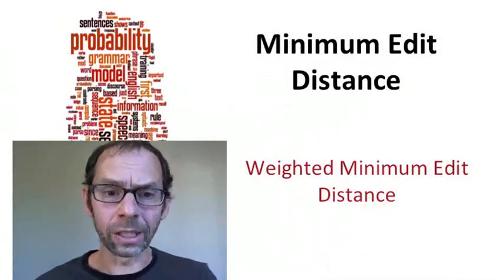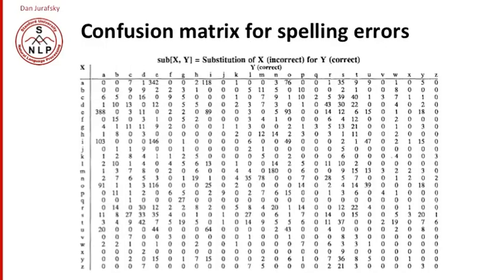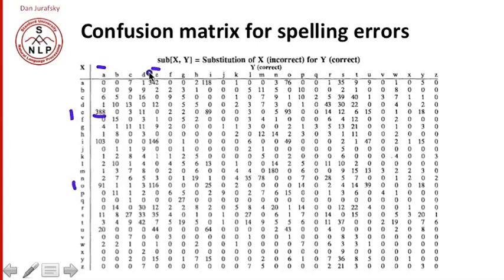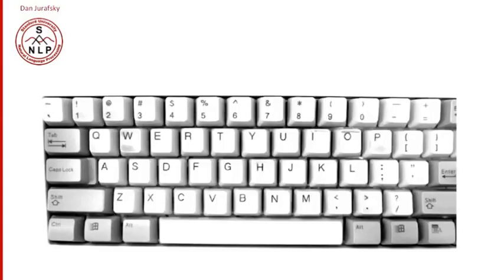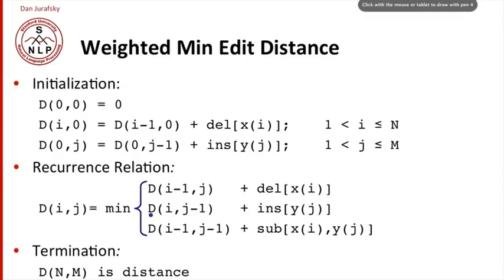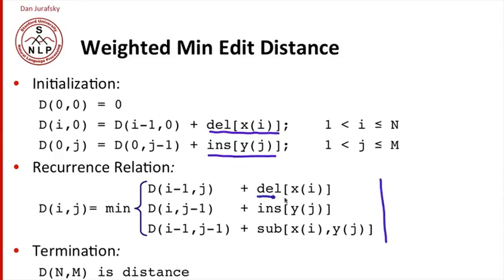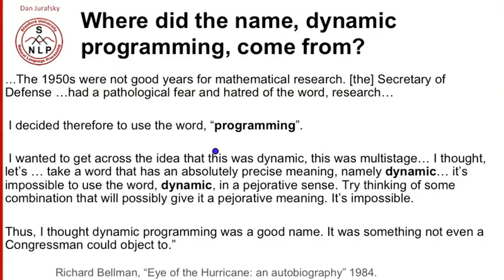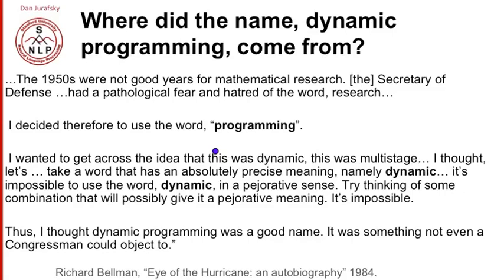Nlp - 1.9 - Weighted Minimum Edit Distance